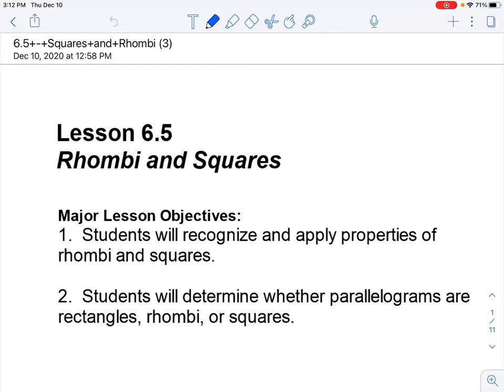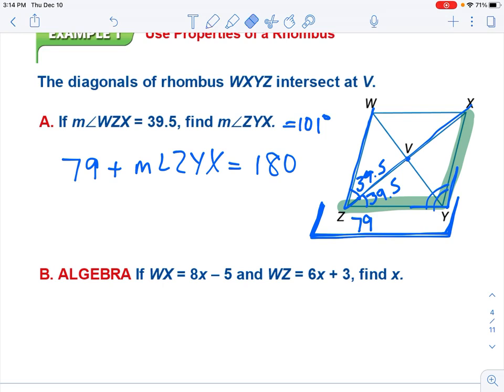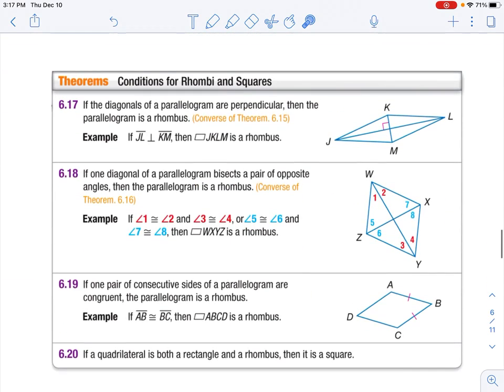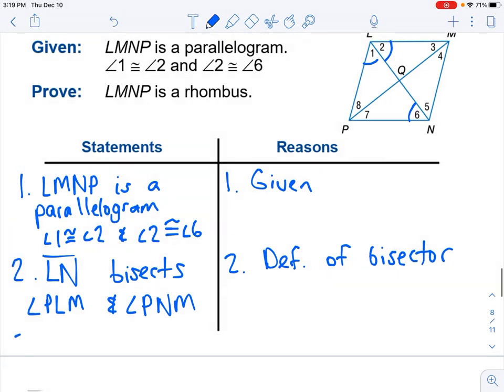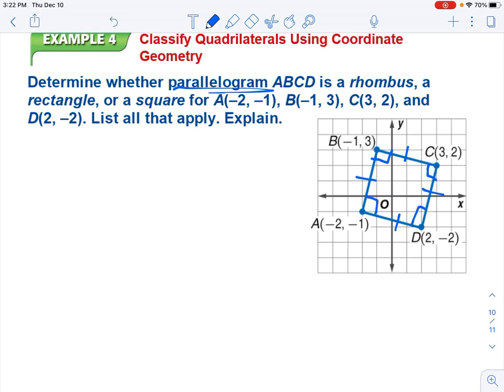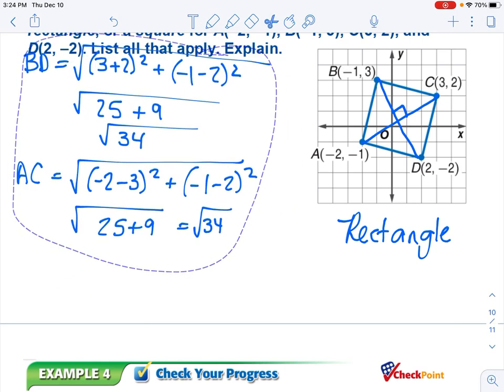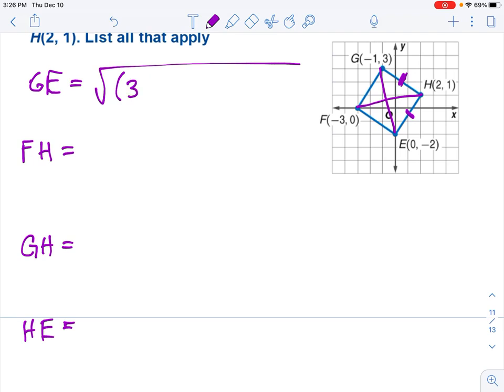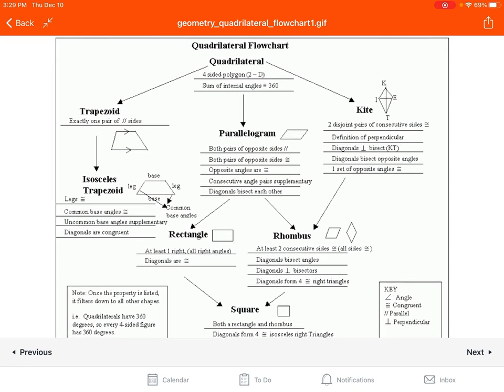6.5 Rhombi and Squares Geometry